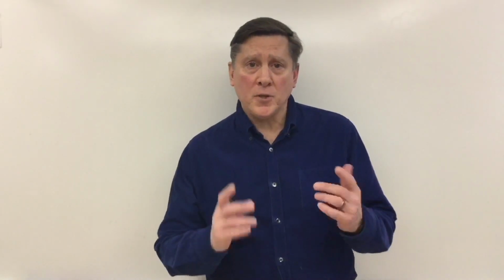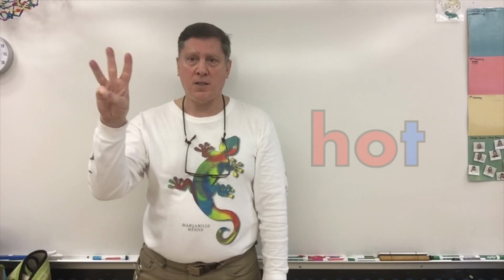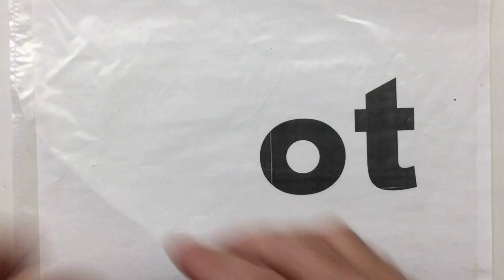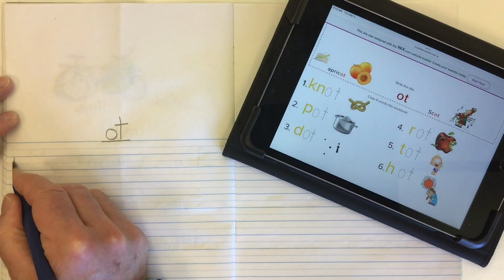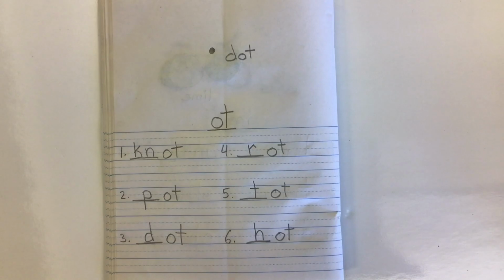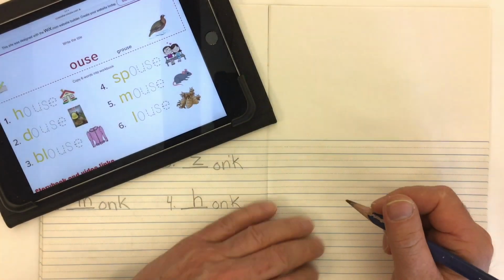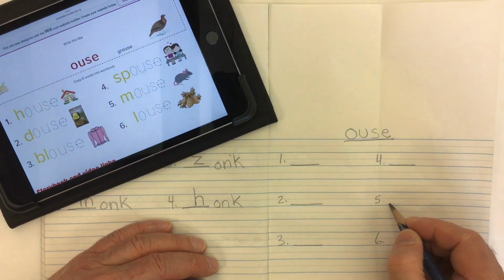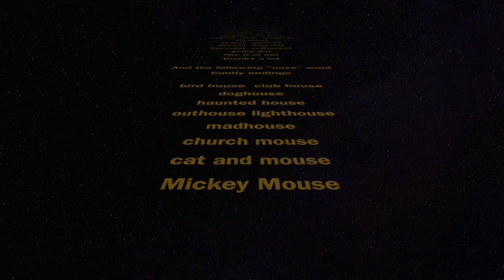Spelling word endings ot and ouse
and Lessons from the Classroom on Rogers TV. Join Mr. C. The Teacher and learn about the word family endings for "ot" and "ouse" words.